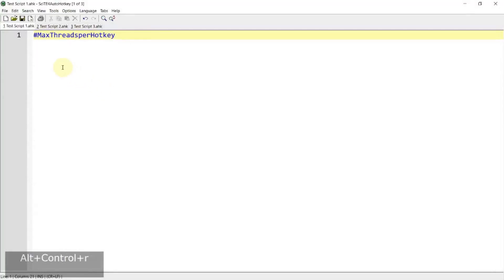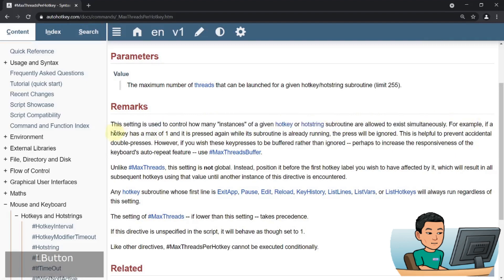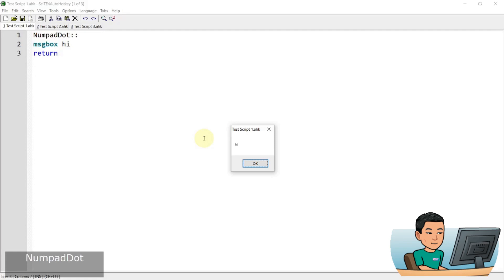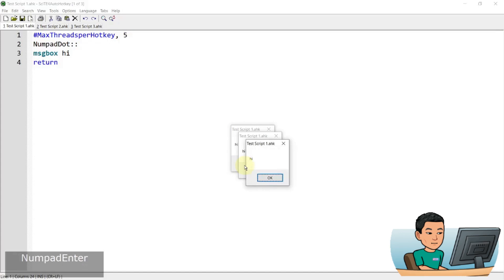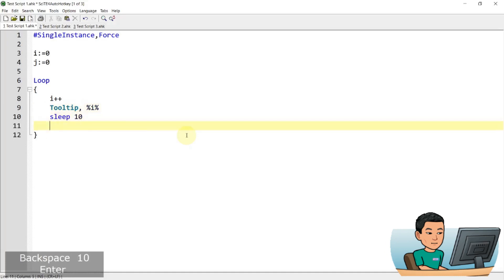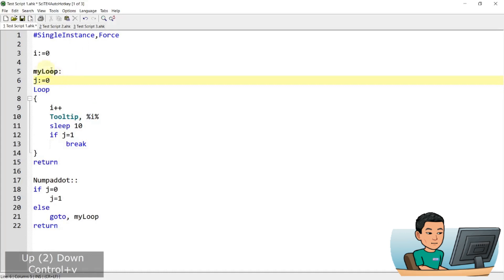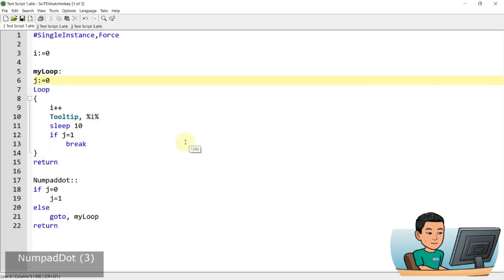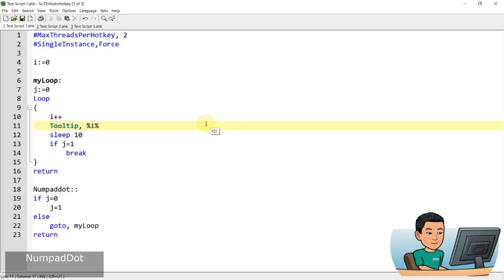[Juho's AutoHotkey Tutorial #2 Hotkeys] Part 13 - MaxThreadsPerHotkey Single Hotkey to Toggle Loop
In this video I'll explain what MaxThreadsPerHotkey is and how you can make use of it. One of the examples I'll be showing you includes an infinite loop that you can toggle on and off by a single Hotkey.